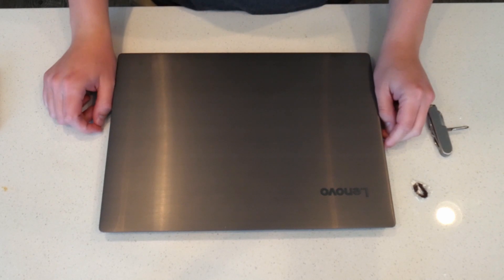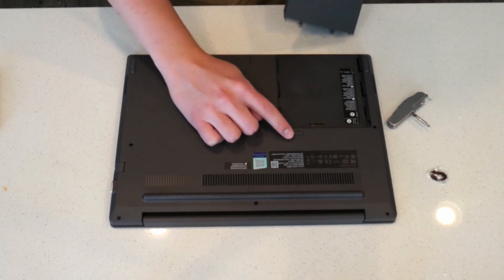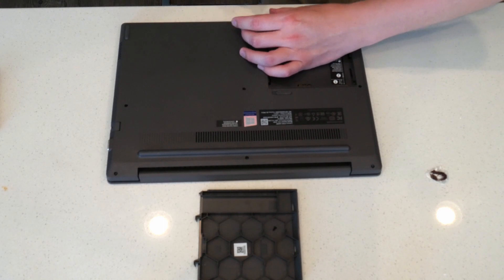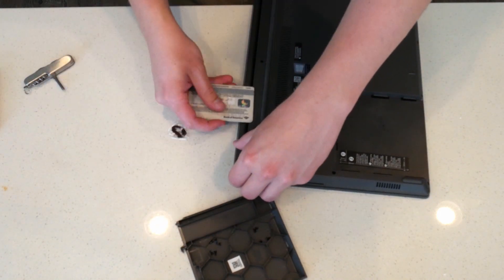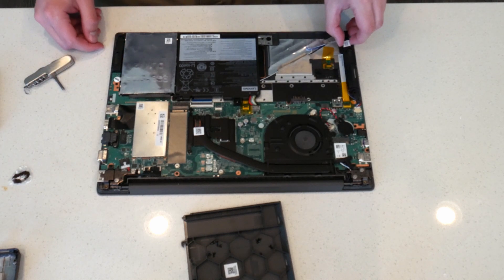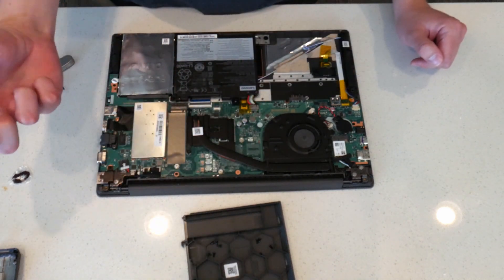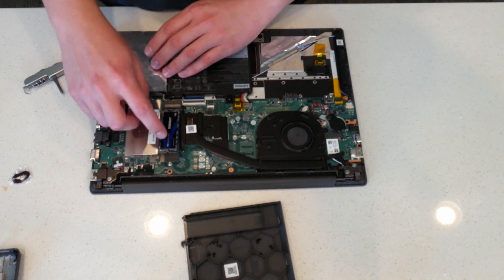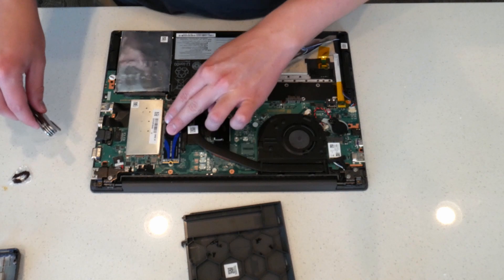Lenovo V330-14ARR Teardown and M.2 Installation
Upgrading the storage in you laptop can seem a little scary at first, but in this video, I'll show you just how easy it is.